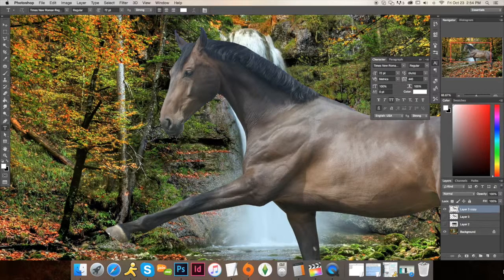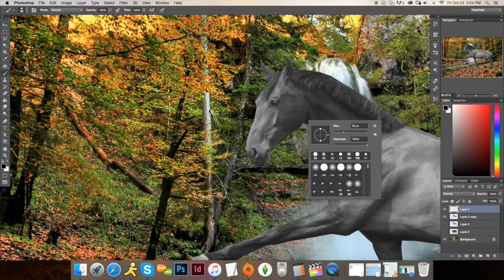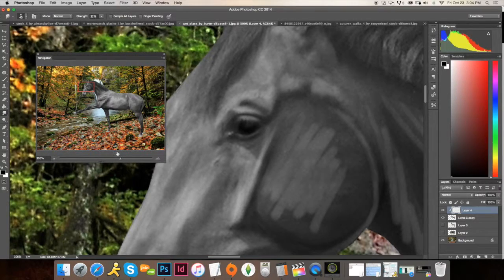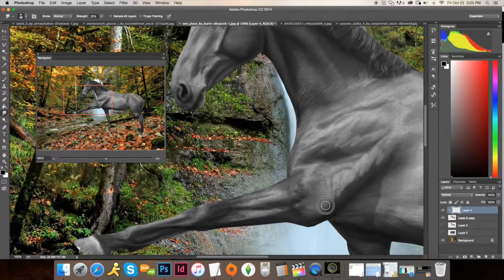Detail Tutorial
Hi guys! I'm Blue! For those of you who don't know me, I'm BlueHorseStudios on deviantart, and Facebook. I am a loyal equine artist and horse lover! I hope you find this video helpful! Look for more to come out soon!